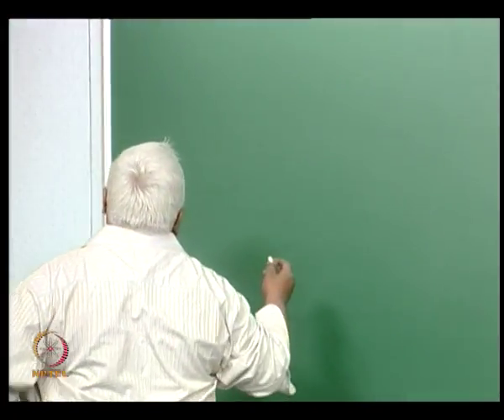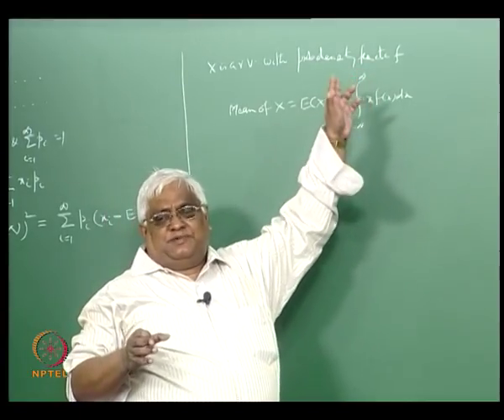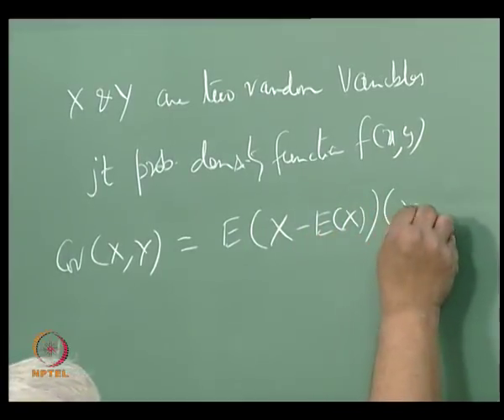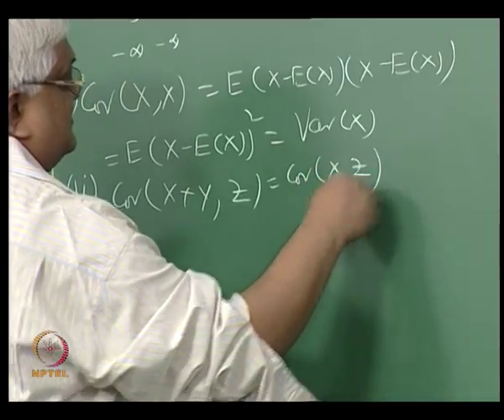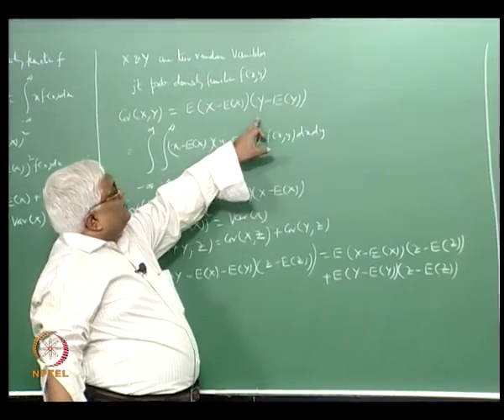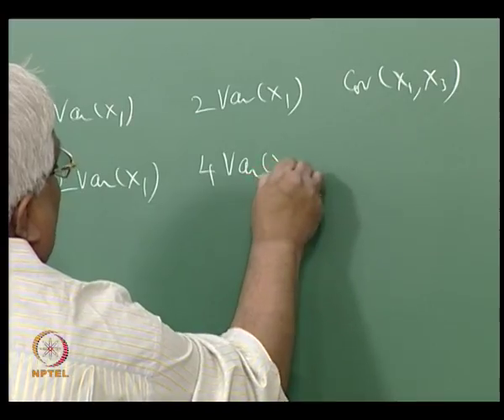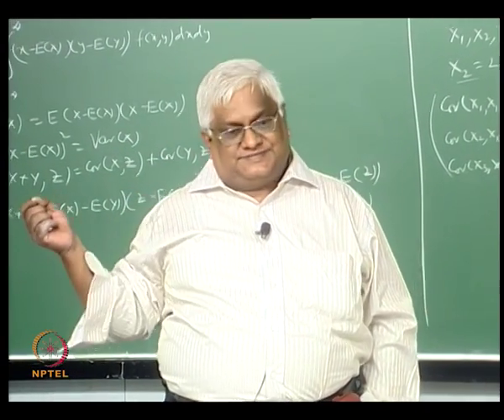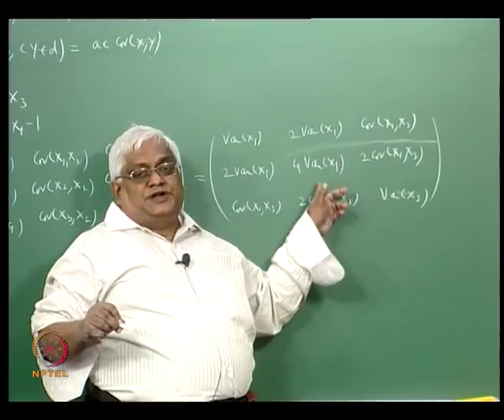Basics of Statistics, Covariance and their Properties